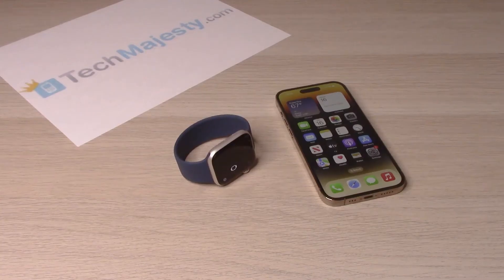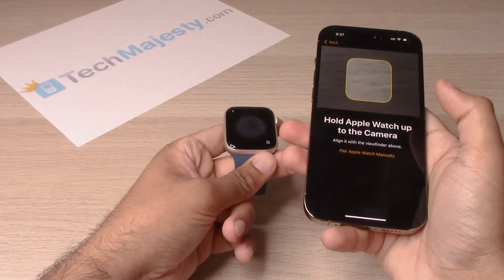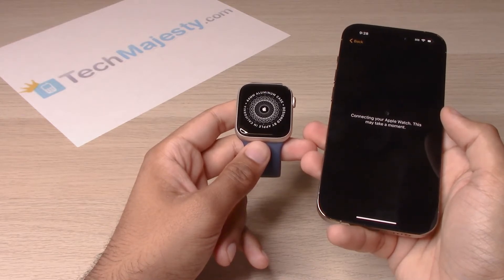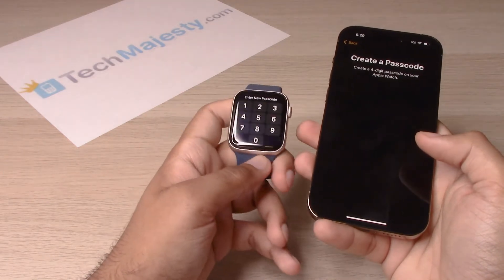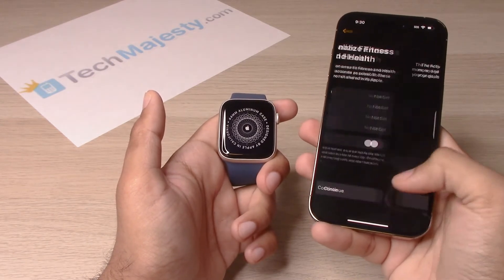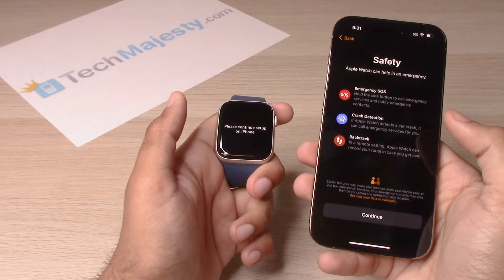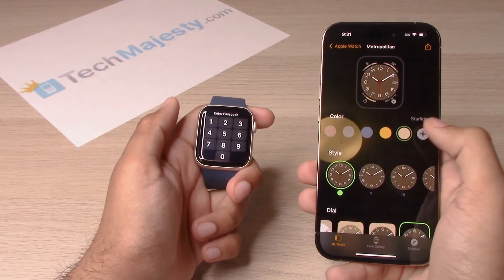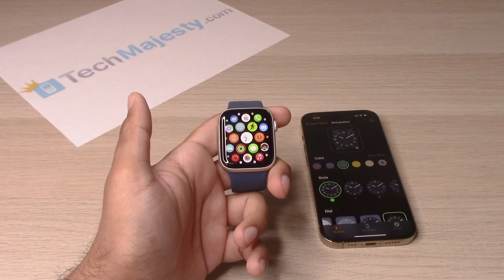How to Set Up Apple Watch SE 2 With iPhone 14 /iPhone 14 Plus/iPhone 14 Pro/14 Pro Max or Any iPhone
In this video we will show you step by step on how to set up your Apple Watch SE 2 with the iPhone 14, iPhone 14 Plus, iPhone 14 Pro, iPhone 14 Pro Max, or Any iPhone!